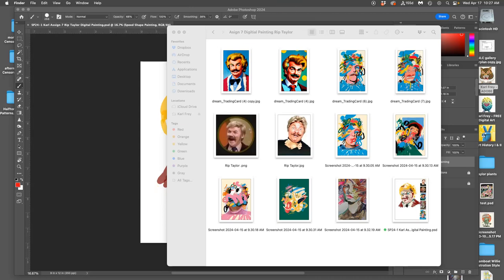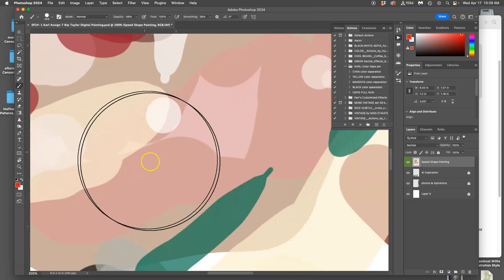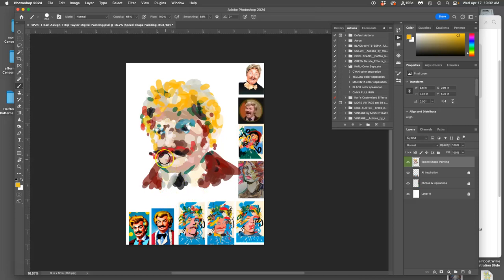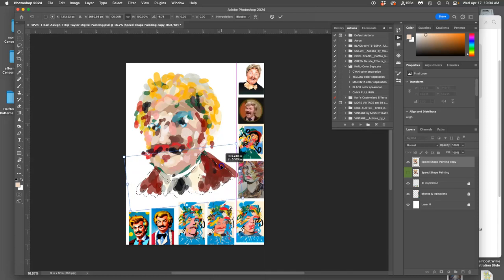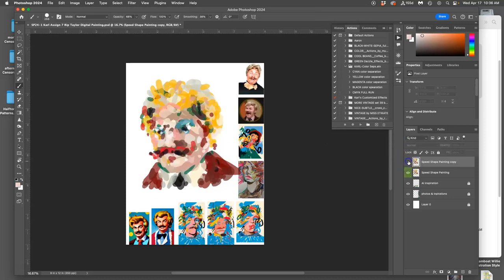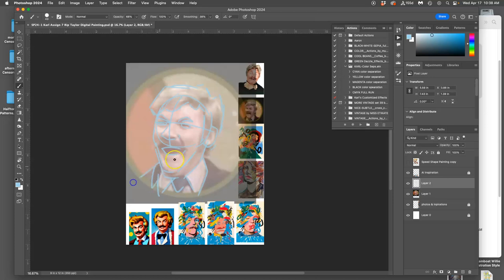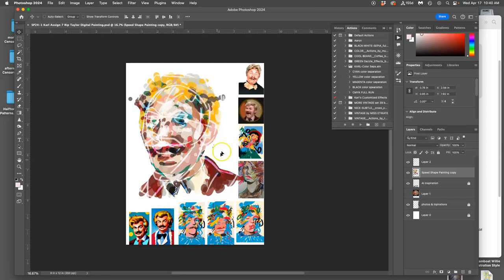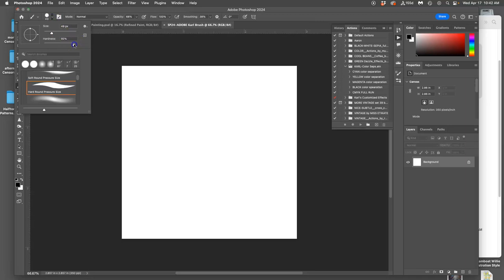3 Using Sketching and Rotoscoping to Finish the Base Painting Layer in Adobe Photoshop